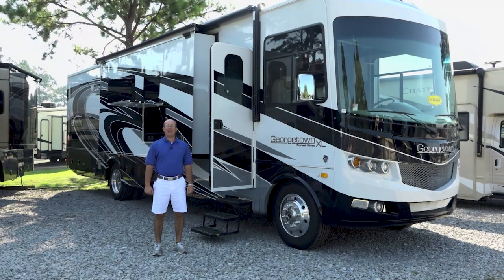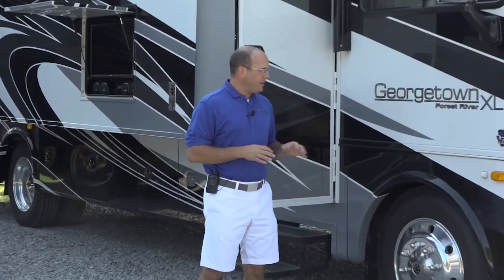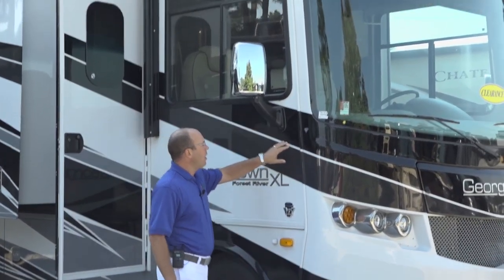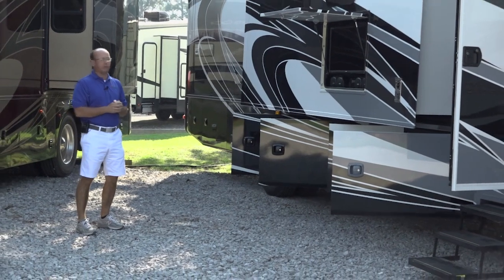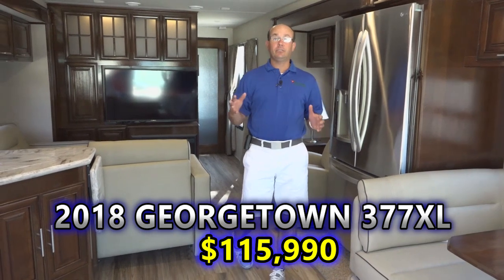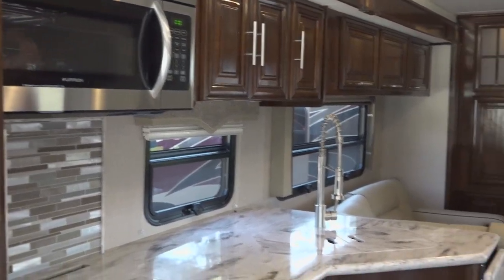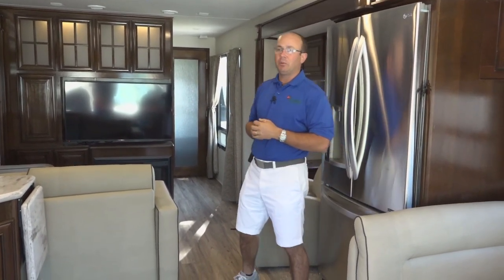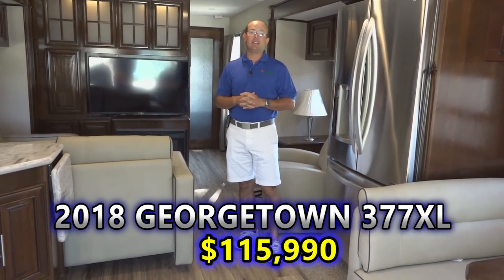2018 Georgetown 377XL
Berryland Campers Special. This Video Features The 2018 Georgetown 377XL.